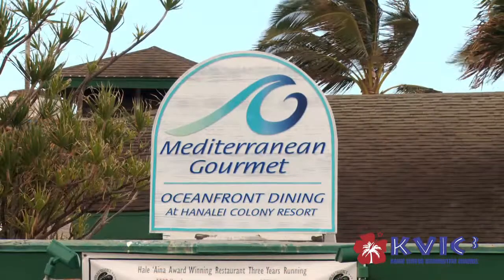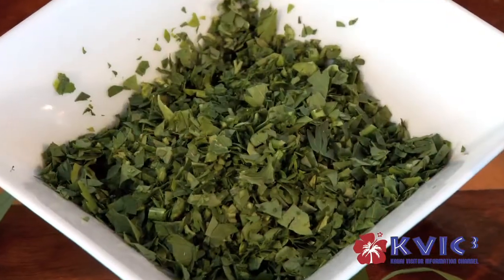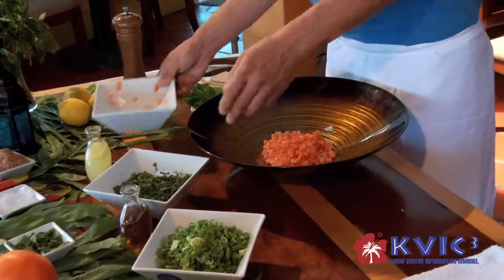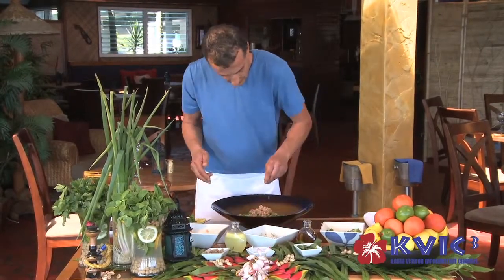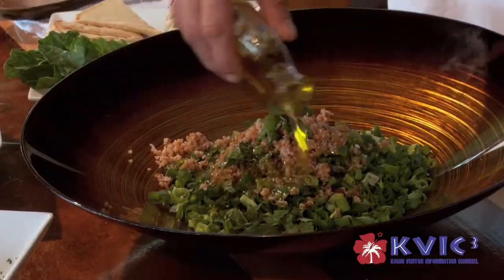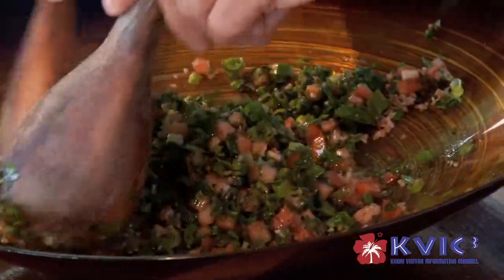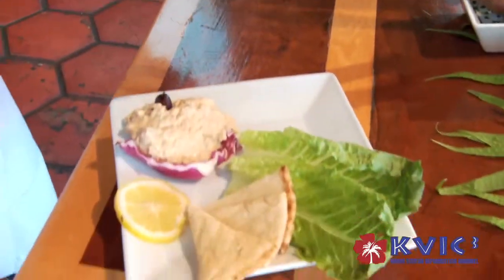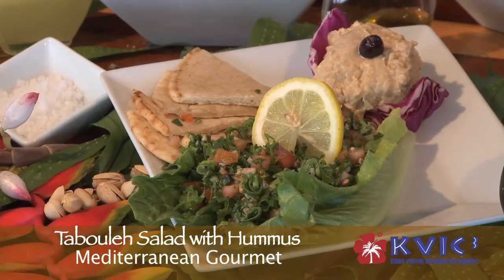Tabouleh Salad Demo - Mediterranean Gourmet in Haena - KVIC-TV, myKauai.com [Chef Demo]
Mediterranean Gourmet's Imad Beydoun takes us through their Tabouleh Salad with Hummus, step by step.

Ingredients: tomato, parsley, green onions, wheat bulgar, salt, fresh mint, lemon juice, olive oil, garbonzo beans, ginger, garlic, pita bread.

1) In a large bowl, add two cups of fresh diced tomato, parsley, and green onions.
2) Add wheat bulgar, a dash of salt, fresh mint, and fresh lemon juice.
3) Add virgin olive oil, gold pressed.
4) Mix it well.
5) Make the hummus (put garbonzo beans, ginger, garlic, virgin olive oil and sesame oil in a cuisinart, mix well)
6) Serve with pita bread.

Address: 5-7132 Kuhio Highway, Hanalei, HI 96714

Produced by Jason Evans, shot by Bruce Smalling and Ryan Pointer, edited by Jason Evans